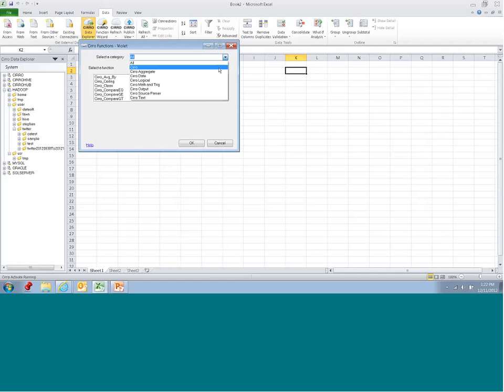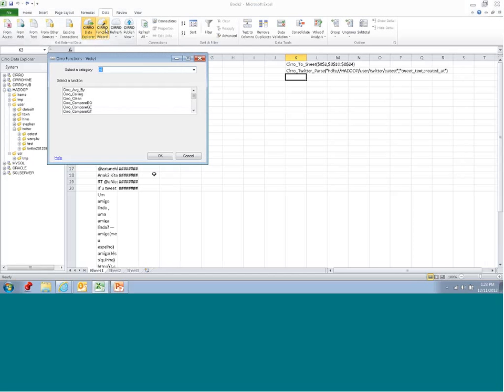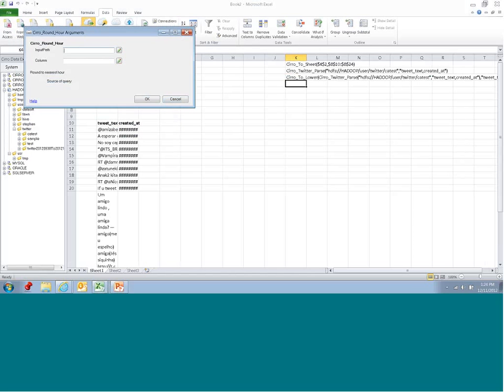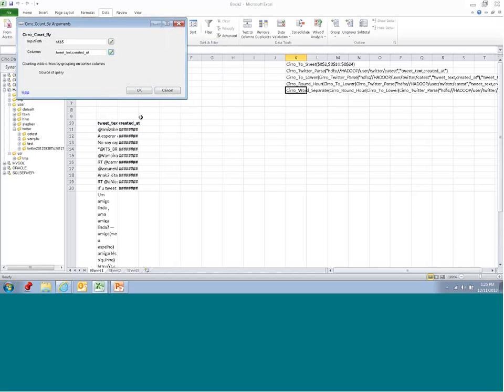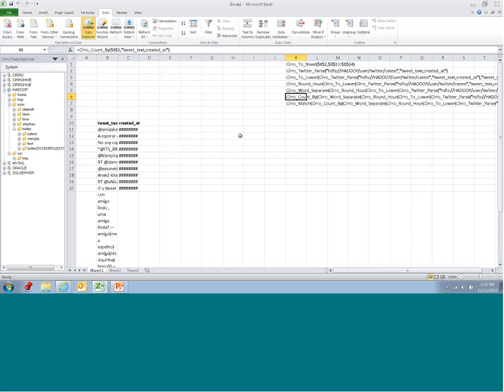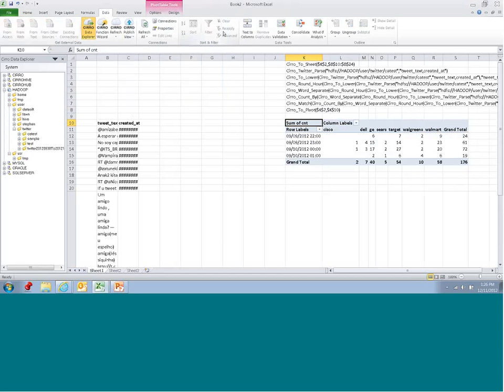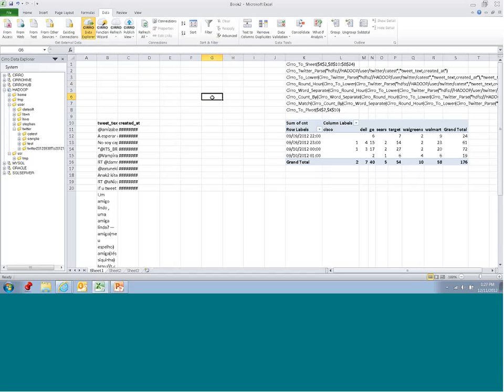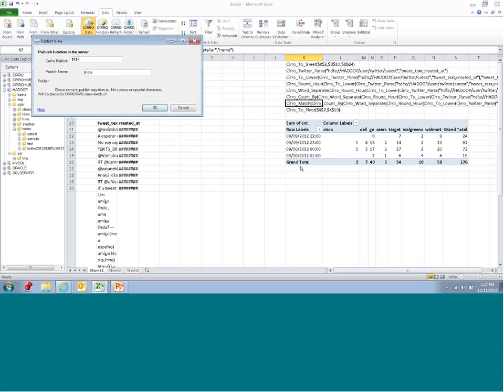Cirro Demo: Self-Service Access and Exploration of Big Data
The Briefing Room with Robin Bloor and Cirro
Live Webcast Dec. 11, 2012

As the information landscape expands with all kinds of Big Data, businesses are searching for ways to unite their traditional analytics with this new source of insight. One ambitious approach involves federating access to multiple data sources, even across various operating systems. The idea is to take analytic processing to the data, then intelligently assemble the results for a business user. Could this be the long-awaited alternative to data virtualization?

Watch this episode of The Briefing Room to hear veteran Analyst Robin Bloor explain how federated access to data sources can pave the way for a truly integrated data fabric. Bloor will be briefed by Mark Theissen of Cirro, who will tout his company's patent-pending Data Hub, which simplifies data access by federating queries across multiple sources of structured, semi-structured, and unstructured data. He'll discuss Cirro's cost based optimizer, smart caching, dynamic query plan re-optimization, normalization of cost estimates and a metadata repository for unstructured data sources.